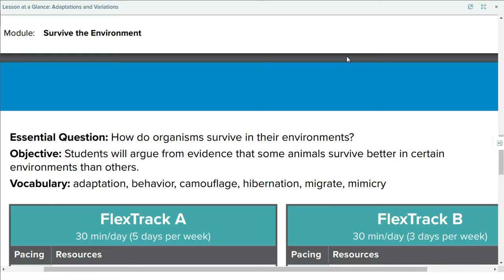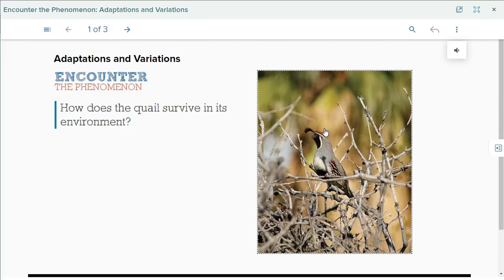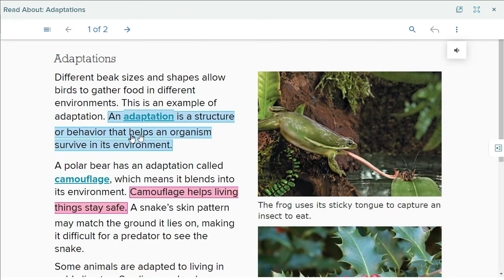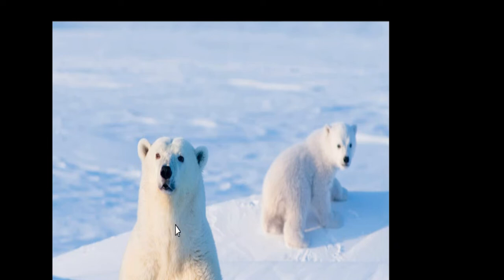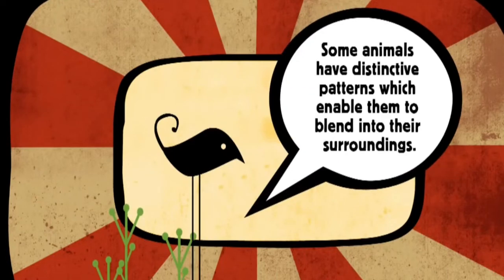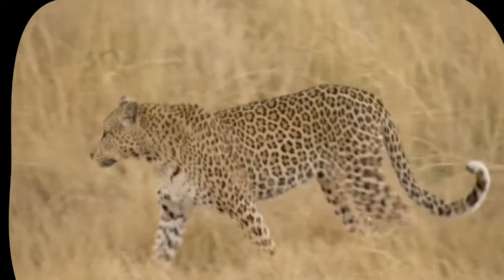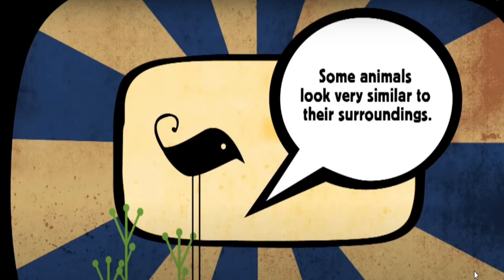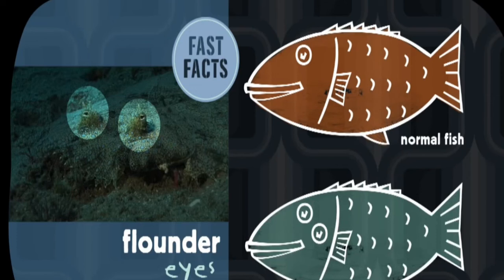Animal adaptations and camouflage for kids- Grade 3- Survival of animals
Animals have special adaptations to survive in the environment. They can use these features to protect themselves as well as to hunt their preys. Visuals and audio makes it easier for kids to understand